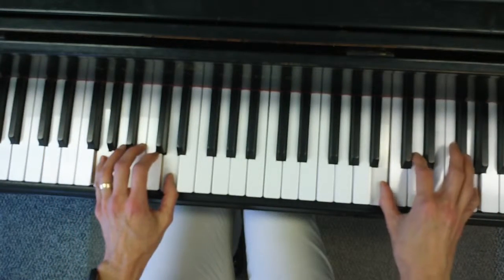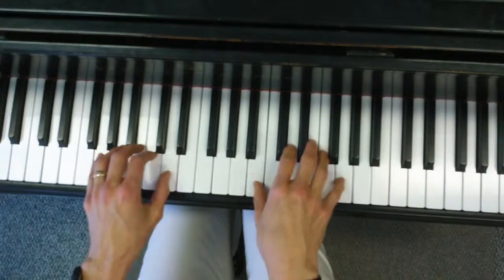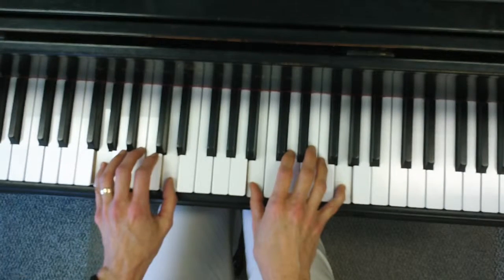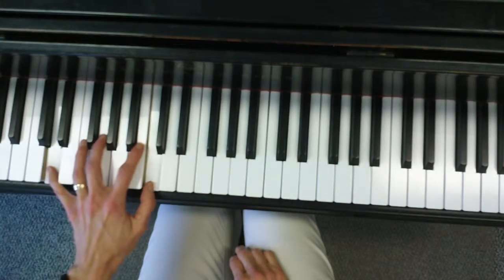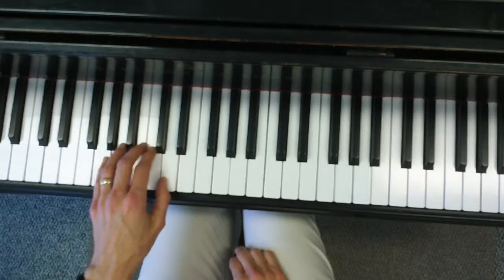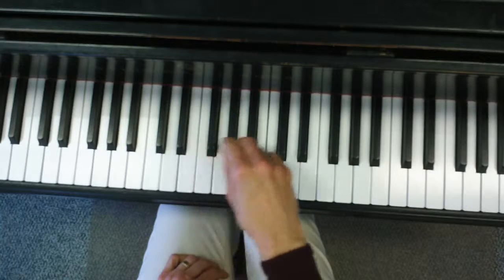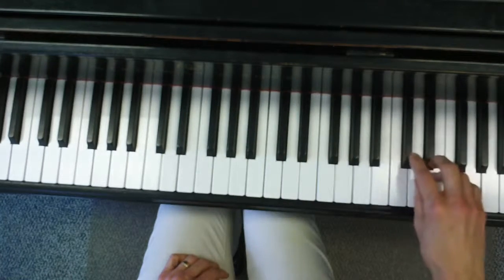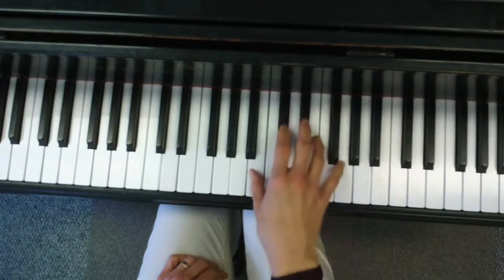Rondo in Classic Style Coda tutorial Gillock